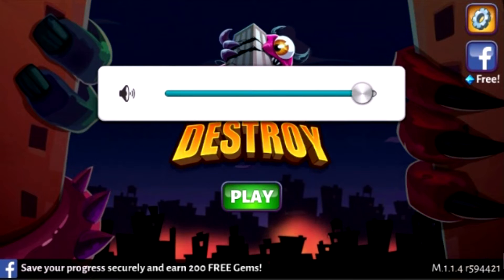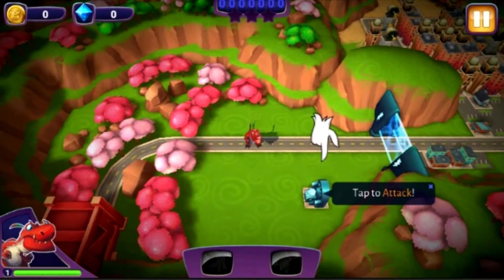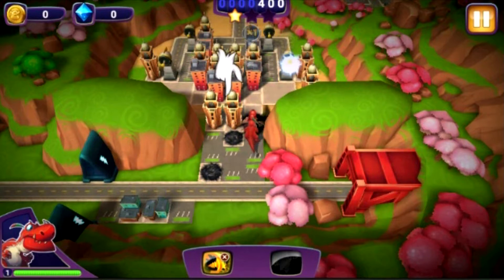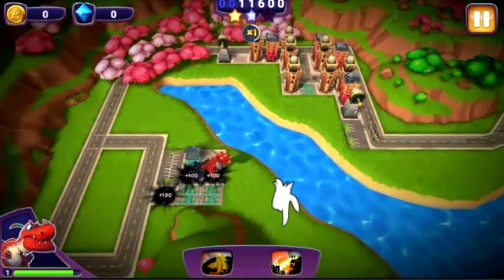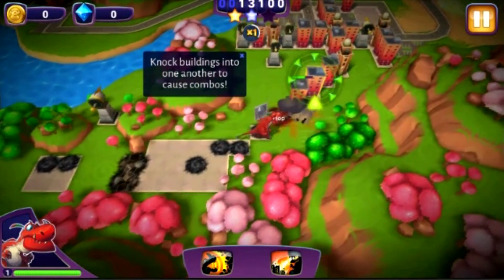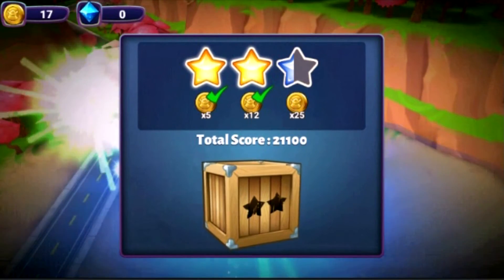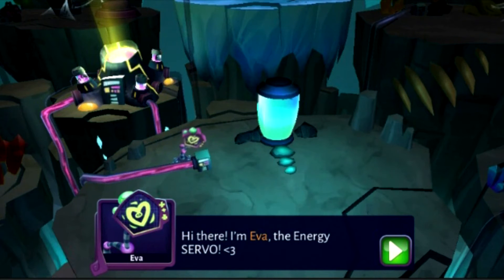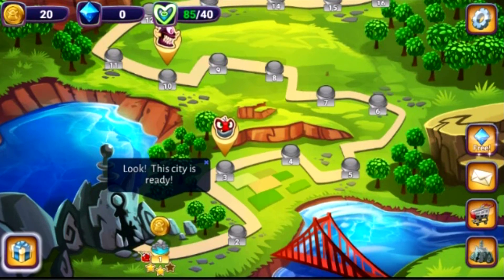Rise And Destroy - Ep. 1